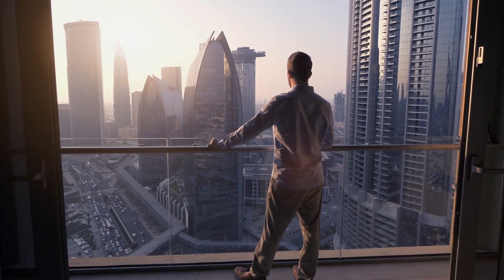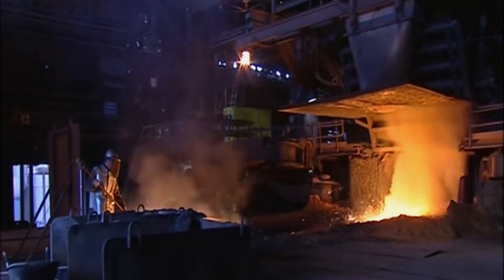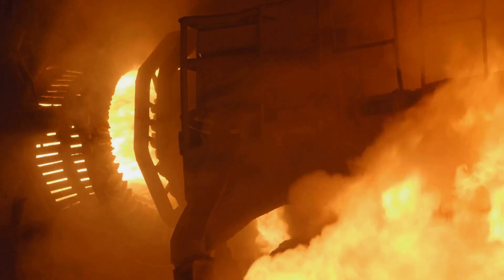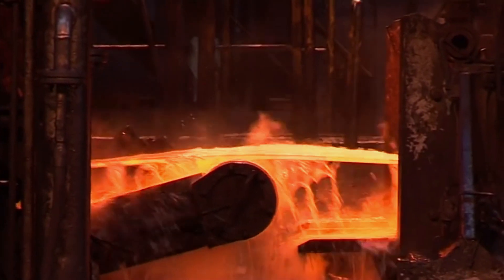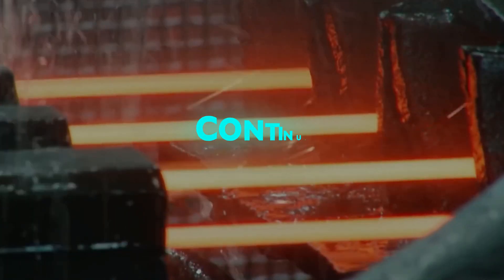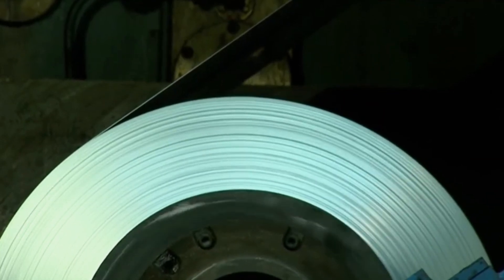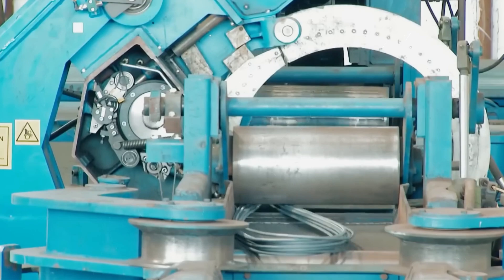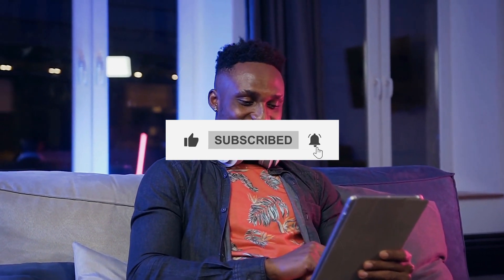How Steel is Made in Factories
Join us on a fascinating journey inside the world of steel manufacturing in our latest documentary-style video, "How Steel is Made in Factories". Discover the complex and intense process of turning raw materials like iron ore into durable, versatile steel through high-temperature furnaces and meticulous craftsmanship.

We start by exploring the initial stages where iron ore is melted down in blast furnaces, followed by the purification process to remove impurities. Learn about the different techniques such as basic oxygen steelmaking and electric arc furnaces that help in refining the steel to its final quality.

The video also delves into the casting process, where molten steel is shaped into beams, rods, and sheets, ready for use in various industries including construction, automotive, and appliances. Our expert interviews provide deeper insights into the technology and innovation driving today's steel production.

Don’t miss this comprehensive look at one of the most critical materials shaping our modern world. Whether you're a student, an industry professional, or simply curious about how things are made, this video is for you!

Watch, learn, and explore the steel-making process with us!